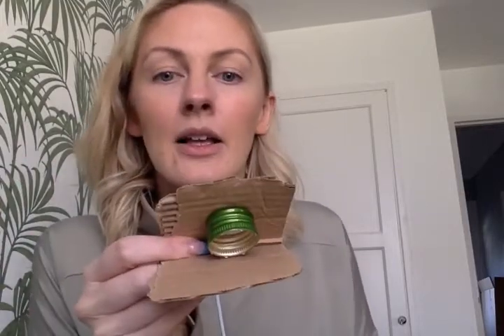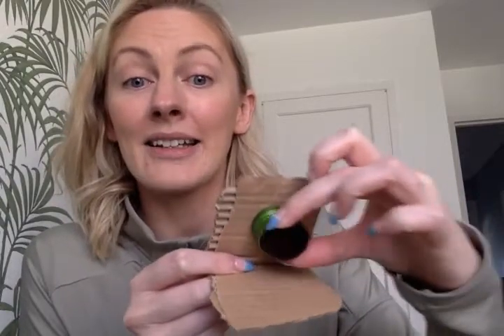21 April 2020